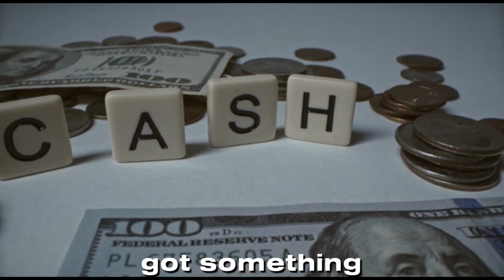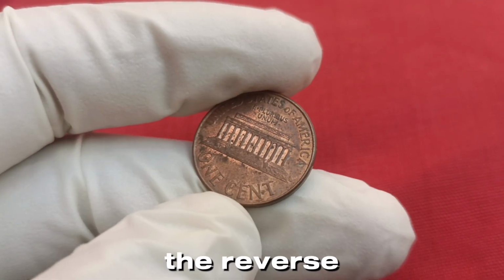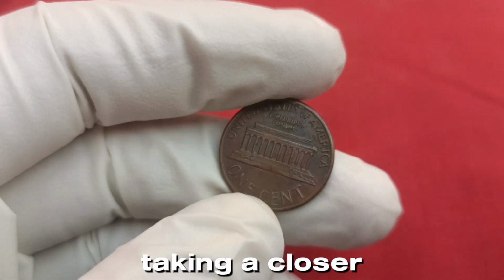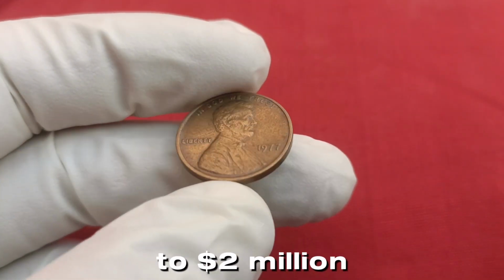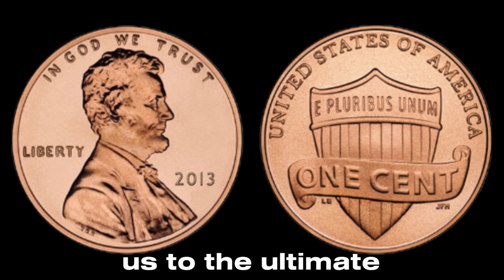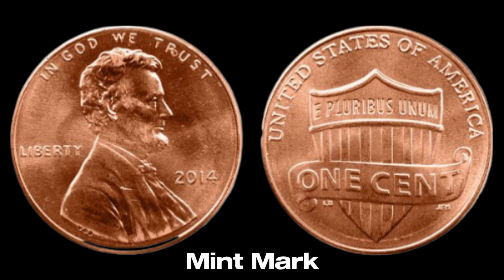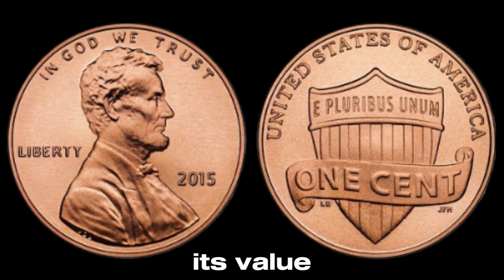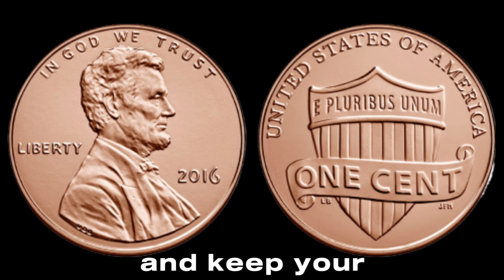If you’re lucky, you Might Just Discover a $9 million Penny Tucked Away in Your Collection!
Welcome Back to the Chaannel Coins Purchasers,where we explore the hidden gems in the world of numismatics! Today, we’ve got something truly special for you — a coin that has made waves in the coin collecting world: the ONE CENT 2017 P United States of America Mint Mark coin! This seemingly ordinary penny could be worth up to 9 million dollars, and we’re about to dive into why this coin is not just a penny but an absolute treasure. So, sit tight and get ready to discover the mind-blowing value and fascinating history behind this rare coin.

Let’s kick things off with a simple question: What makes the 2017 P penny so special? To many, it might just look like another regular copper-plated penny — the same size, the same weight, the same design we’ve all seen since the Lincoln Memorial was first introduced in 1959. But the real magic lies in the “P” mint mark on the reverse of the coin. Yes, this tiny letter “P” is what’s stirring up a storm in the coin-collecting community.

In 2017, something extraordinary happened. For the first time in over 70 years, the Philadelphia Mint struck a penny with the “P” mint mark. This is huge, folks. Prior to this, the U.S. Mint had only put a “P” mintmark on nickels, dimes, quarters, and half dollars — but never on pennies. And that, my friends, is what makes the 2017 P penny so unique.

But why was this such a big deal? Let’s go back in time for a second. The Philadelphia Mint, founded in 1792, is one of the oldest and most significant mints in the U.S. It has been the birthplace of many famous coins, and it’s where the majority of coin production for the U.S. happens to this day. However, when it comes to the humble penny, the Philadelphia Mint has always stuck to producing coins without its mint mark, leaving the iconic "D" for Denver and "S" for San Francisco to claim the spotlight for most coinage.

So, in 2017, when the U.S. Mint decided to strike pennies with the “P” mint mark as part of a special release to commemorate the 225th anniversary of the U.S. Mint, collectors and enthusiasts went wild. This was the first time in history a penny had been stamped with the "P," and that simple decision turned this otherwise mundane coin into an item of immense curiosity and interest. The rarity of this first-ever "P" marked penny instantly boosted its value.

Now, let’s talk about what everyone is waiting for — how much is this coin really worth? The 2017 P penny, being a special and rare piece of numismatic history, has caused an absolute buzz in the market. While most 2017 P pennies can be found for just one cent in circulation, a few unique and high-grade specimens have sold for thousands, even millions of dollars.

The most significant sales come from pennies that were found in exceptional condition or have unique errors. These coins are considered “collector’s items”, and some have been sold for staggering amounts. The highest-known sale of a 2017 P penny in a perfect grade — PR70DCAM (perfect proof grade) — can fetch anywhere from $7,000 to $9 million at auction, depending on the coin’s rarity and its condition.

But the value doesn’t just come from the mint mark. Coins that are perfectly graded by the experts at PCGS or NGC — the most trusted grading companies in the industry — are in high demand. High-grade examples, especially those in proof or uncirculated conditions, are the ones that you should be looking for. These coins are extremely rare and are seen as prized possessions for collectors and investors alike.

But there’s more to the story than just a simple “P.” Some of these 2017 P pennies have been found with errors that make them even more valuable. For example, double dies, where the design appears more than once on the coin, or off-center strikes, where the image isn’t aligned properly, are often the most sought-after versions. These mistakes add even more rarity, making a 2017 P penny error coin a true treasure in the eyes of collectors.

Other varieties, such as early strikes from the Philadelphia Mint or special 2017 Proof sets, can also fetch higher prices. If you’re lucky enough to stumble upon a mint error or a unique variety, you could be holding on to a $100,000 or more penny!

Now, if you want to get your hands on a valuable 2017 P penny, the first thing to do is look through your spare change. Yes, that’s right — some of these valuable coins are still circulating. Check your 2017 pennies to see if they have that all-important “P” mint mark. Also, inspect the condition of the coin. If it’s in pristine shape, it could be worth far more than just one cent!

Here’s a quick tip — keep an eye out for coins with unusual marks, scratches, or defects. Mint errors are what make a coin rare, so if you spot anything odd, make sure to have it professionally graded by a company like PCGS or NGC. If you’re lucky, you might just discover a $9 million penny tucked away in your collection!